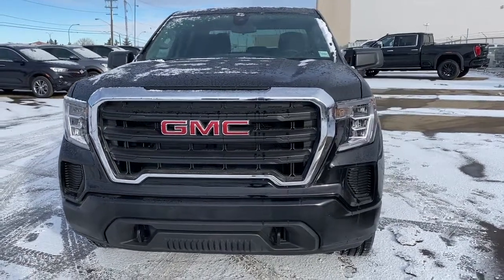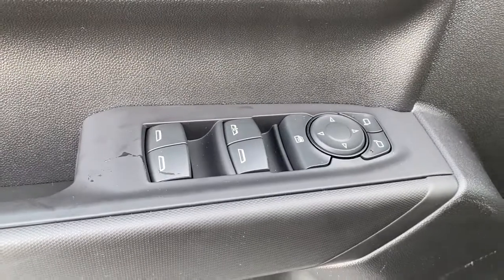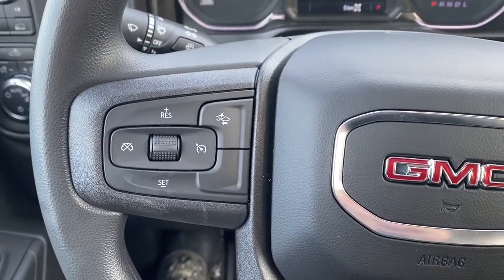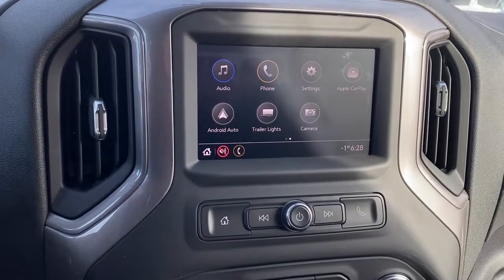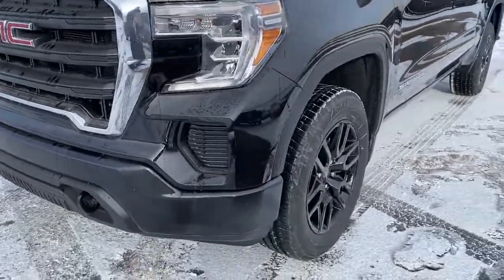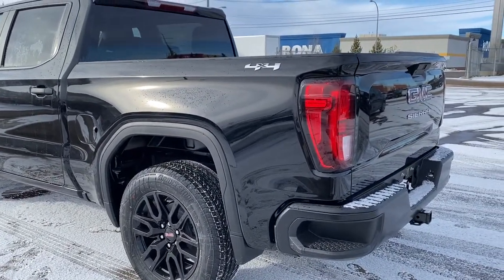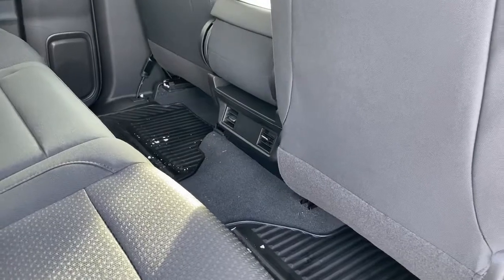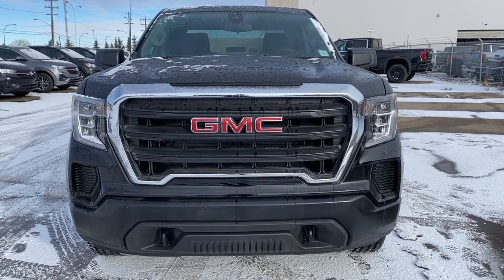2021 GMC Sierra 1500 Base Review | Western GMC Buick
With performance and capacity wrapped up in the new 2021 GMC Sierra 1500 base model crew cab, this is the only truck you need! Offering alloy wheels, and all-season tires for year-round driving conditions. Under the hood is a 5.3L V8 engine, 4-wheel drive, and a 6-speed automatic transmission. Climb inside the cabin and you'll find Standard equipment that includes power windows, power locks, power mirrors, driver steering wheel controls. The media zone and center console offer XM satellite radio, OnStar mirror with auto-dimming, and a display with rear-view camera. Added features include cargo lamp switch, cruise control, and climate control zones. Come down to test drive, to experience all the additional features that we are sure you will love and find tremendous value in. Stop in today to see why we are your preferred GMC dealer; we will earn your business!

18325 Stony Plain Rd,
Edmonton, Alberta
T5S 1C6